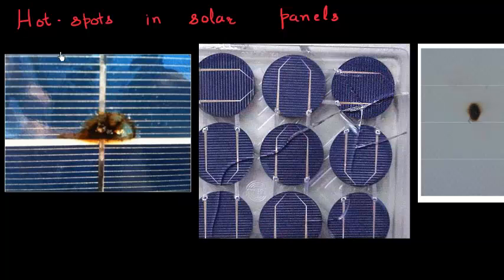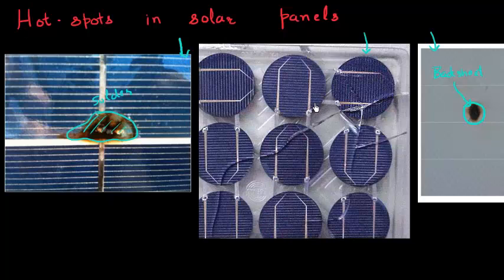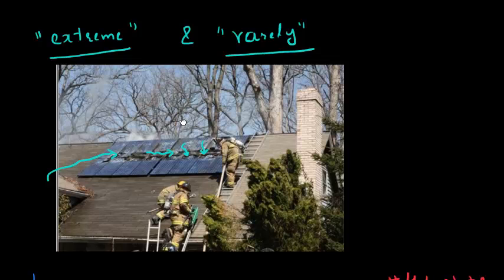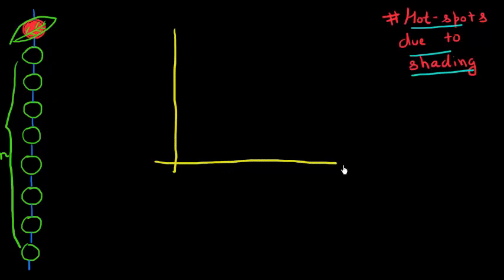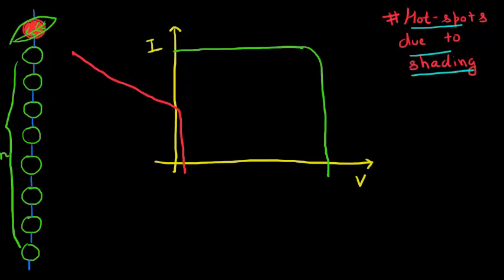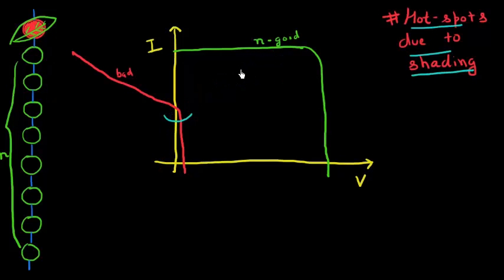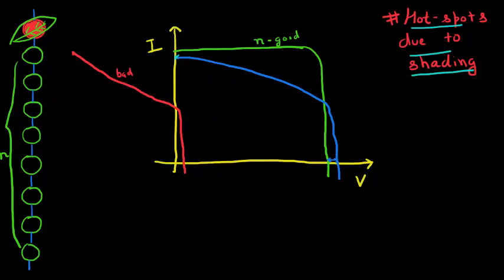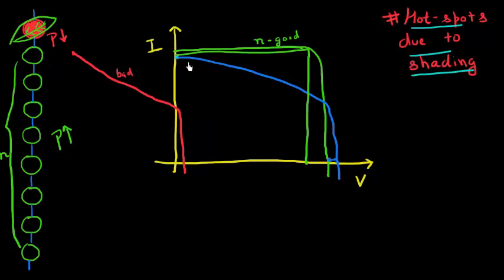Hot spots in solar panels & use of bypass diodes [1/2]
In this video i discuss about effect of hotspots in solar panels and how hot spots due to shading can be avoided with the use of bypass diodes